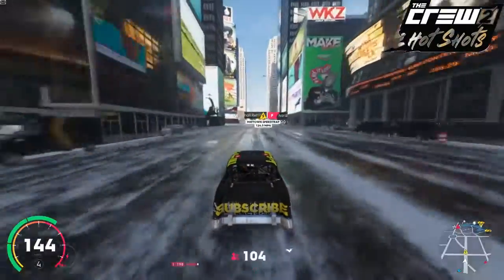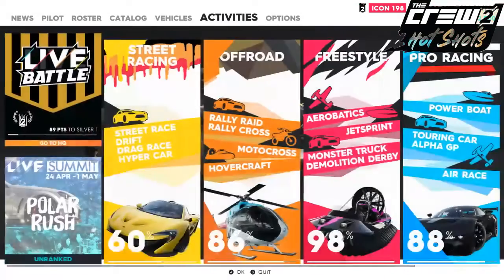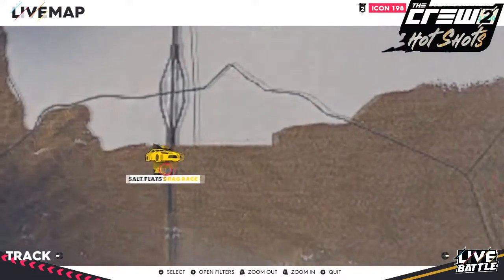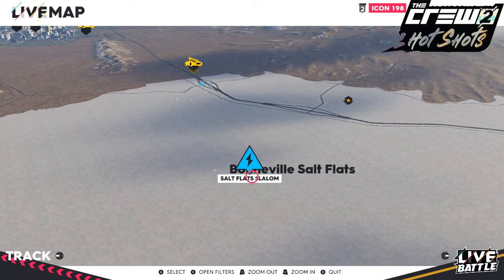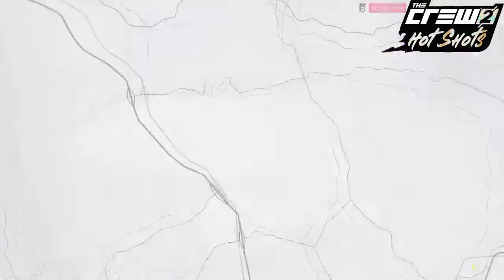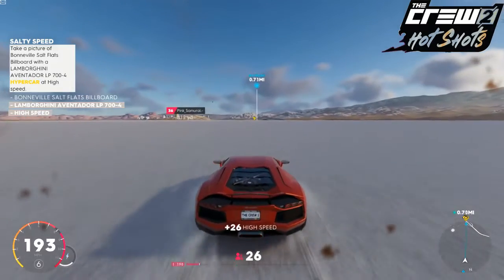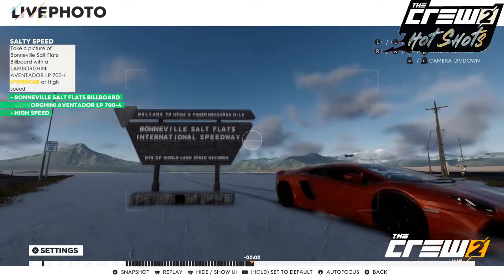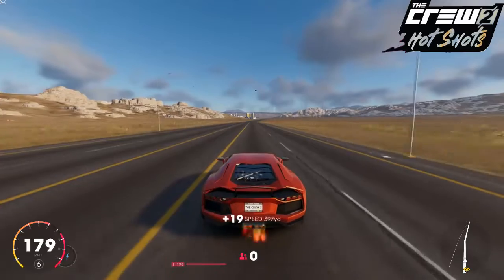The Crew 2 How To Get Salty Speed Photo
So today I will show you how you can get the  Salty Speed Photo on the crew 2 thanks to the new update - Hot Shots